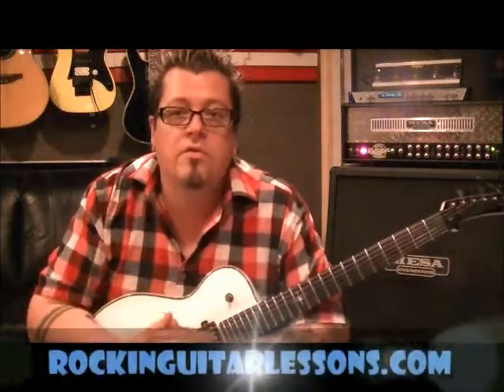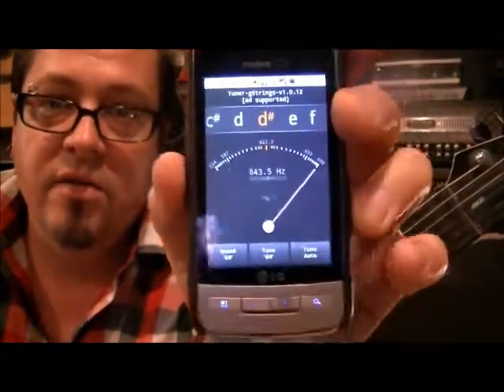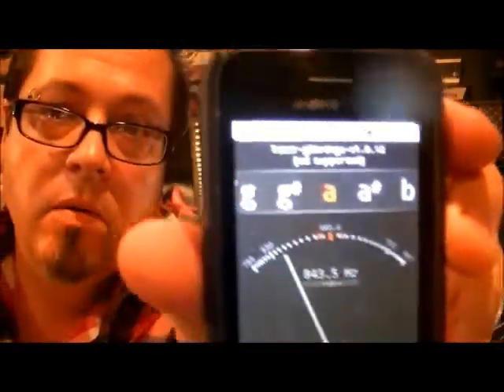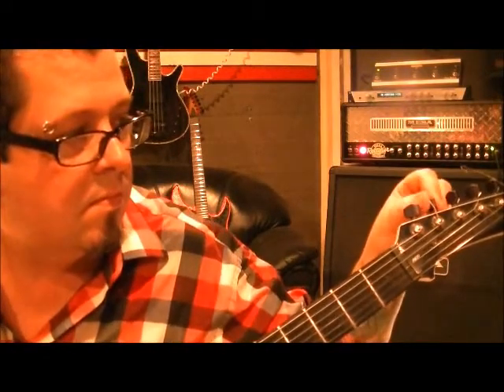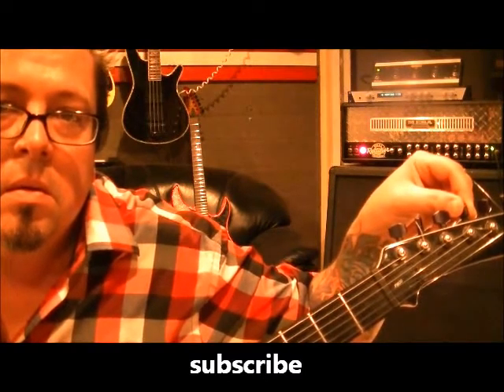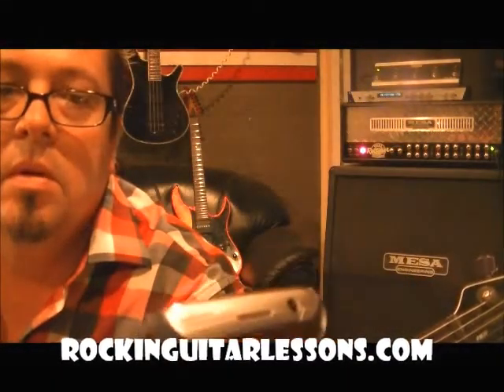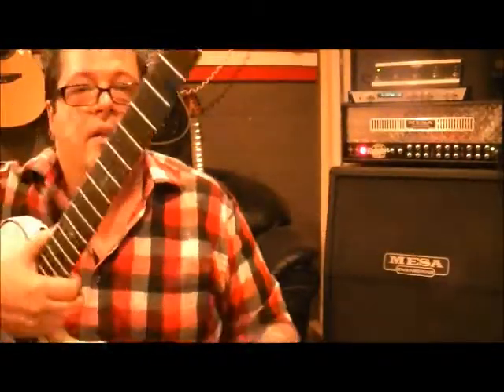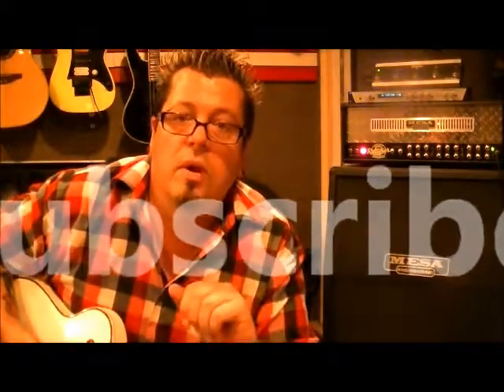What Does TUNA Have to do with Guitar? Tuning Flat - Guitar Lesson by Mike Gross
The Answer?:  a whole heck of ALOT...
✝✝✝ Mike endorses Schecter Guitars & D'addario Strings